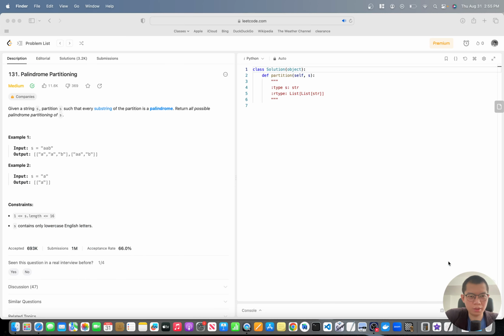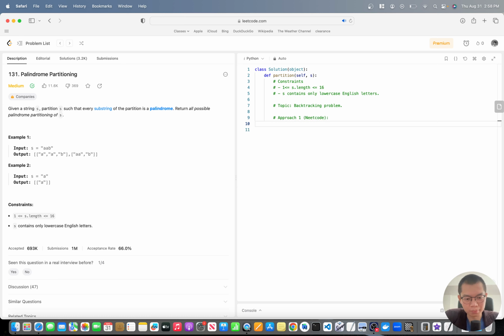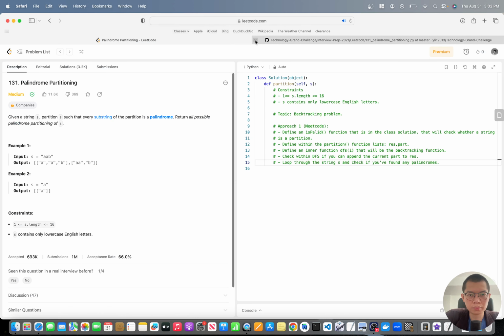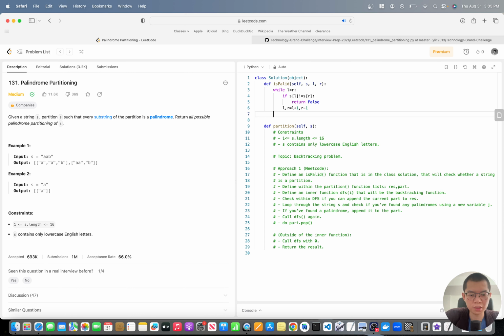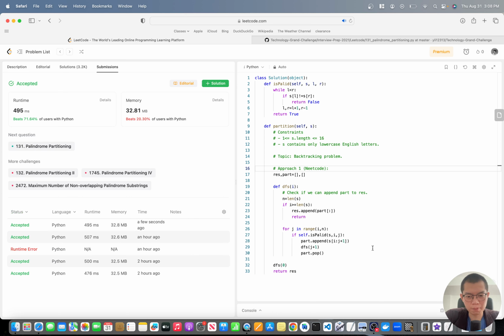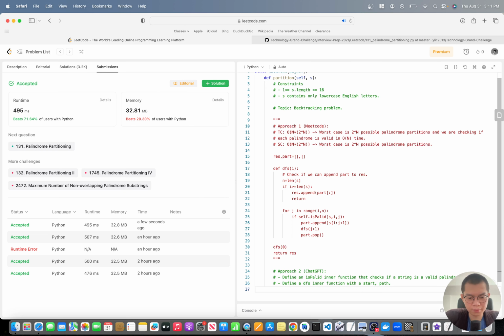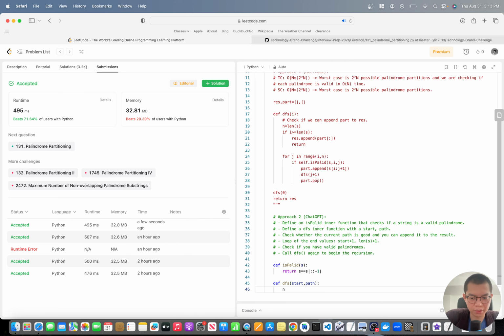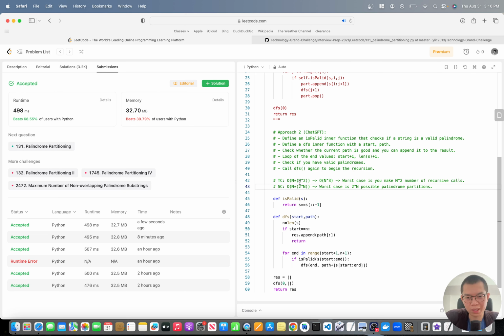LeetCode Problem 131: Palindrome Partitioning!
Timestamp: Thu. 8/31/23 @ 3:36 PM EST